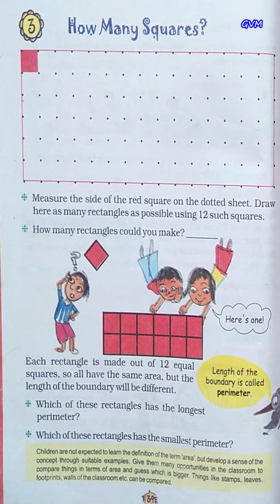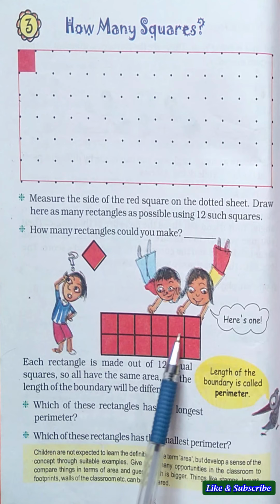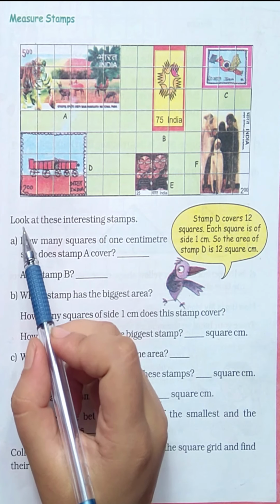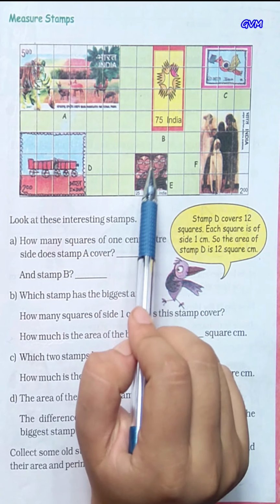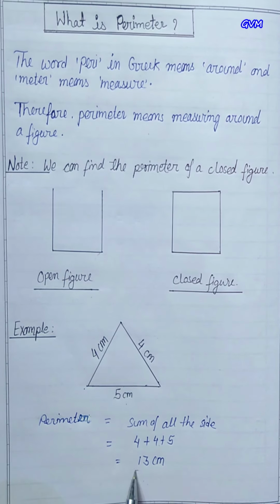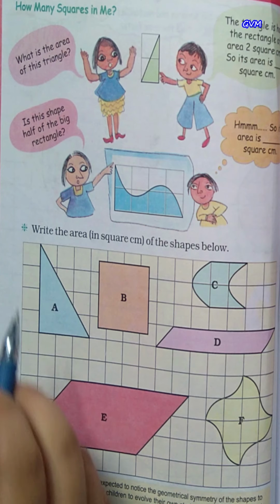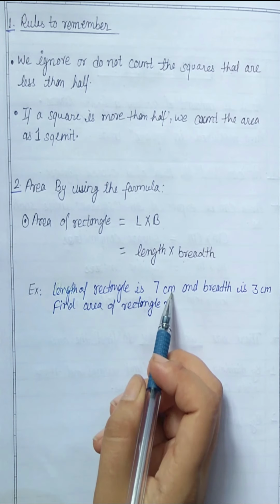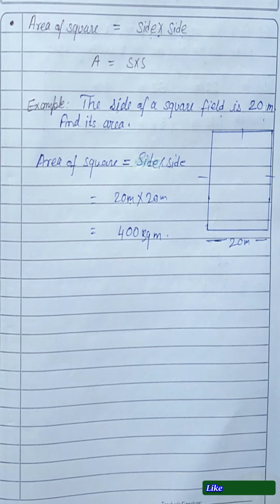NCERT | Class 5 | Math | Chapter 3 | How Many Squares?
lecture by Miss Shivi Gusain, GVM